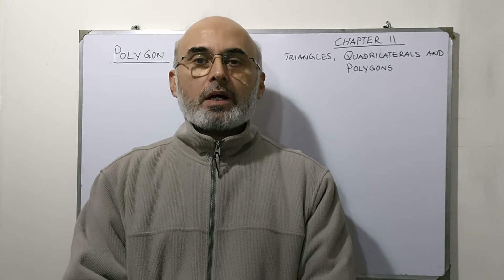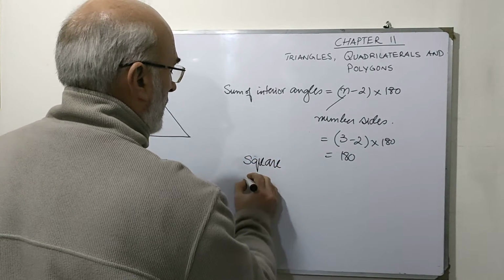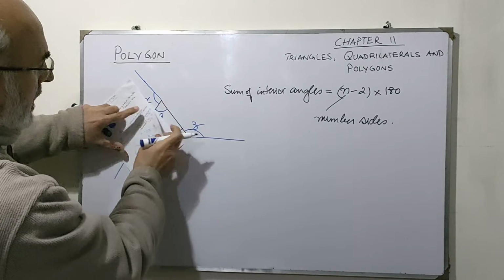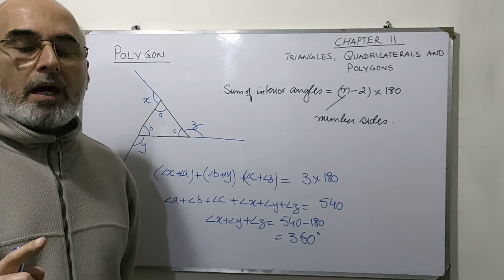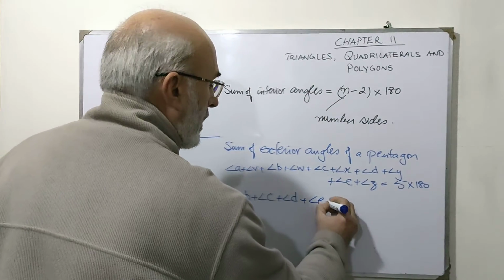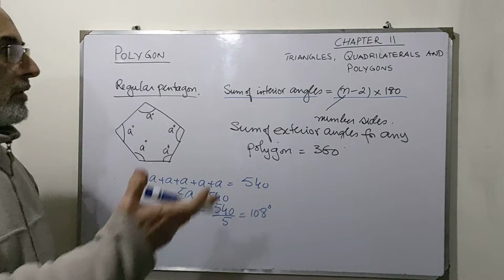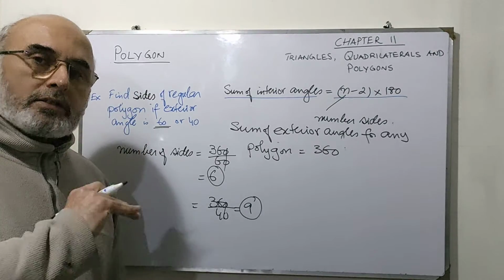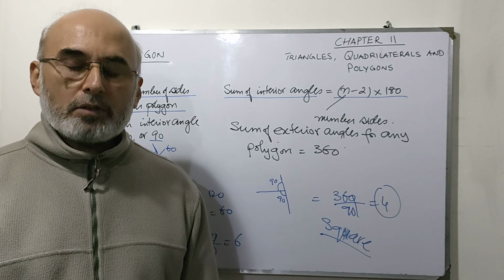Triangles, Quadrilaterals and Polygons (Chapter 11) part 4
sum of interior and exterior angles of a polygon